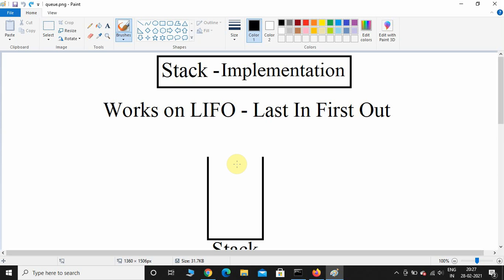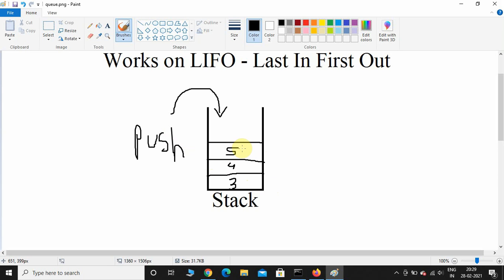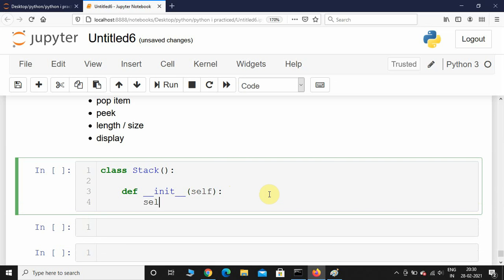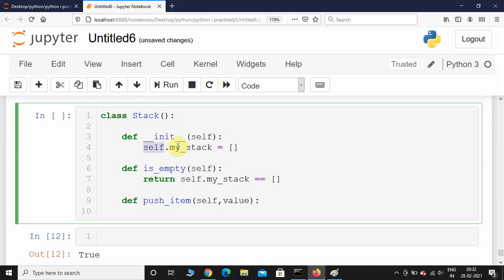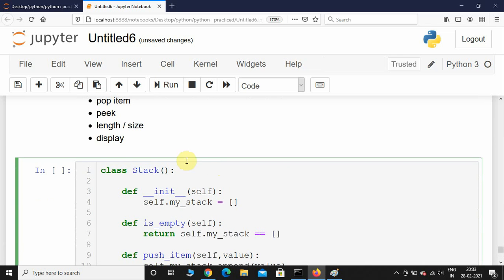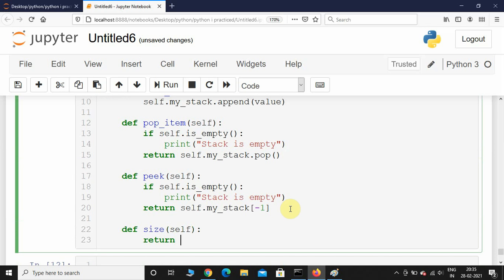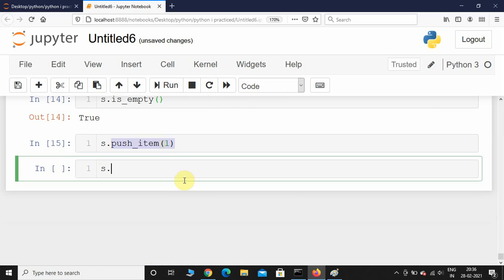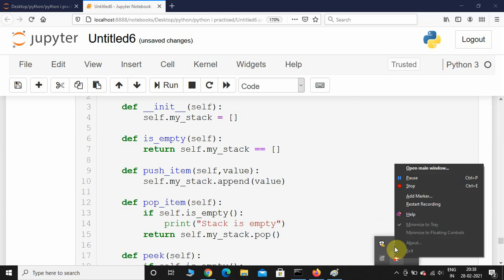Implementing Stack Data Structure using Python Programming | Python & Data Structure tutorial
About Video :  Implementing Stack Data Structure using Python Programming | Python & Data Structure tutorial